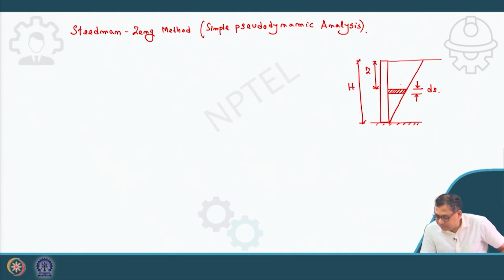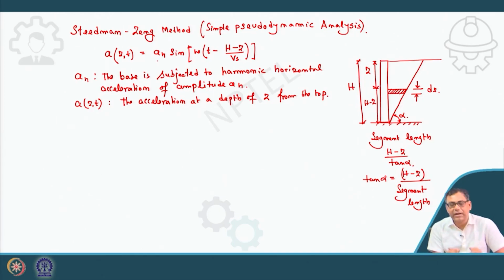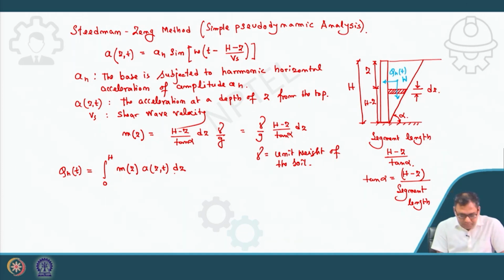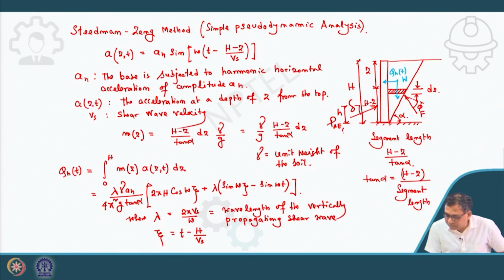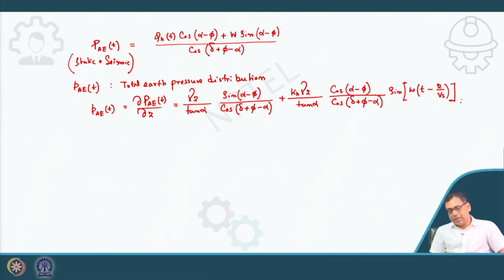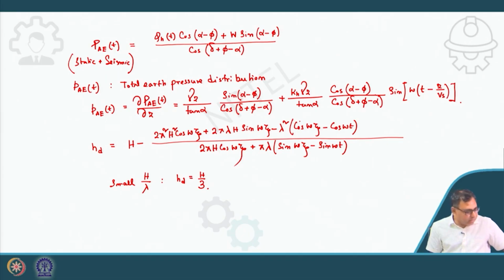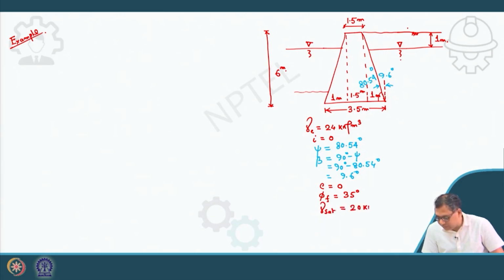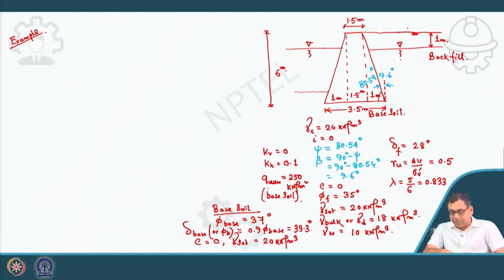Seismic design of retaining walls (Continued)